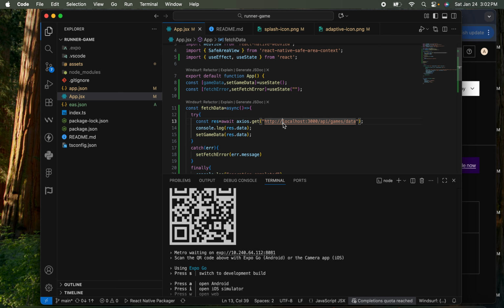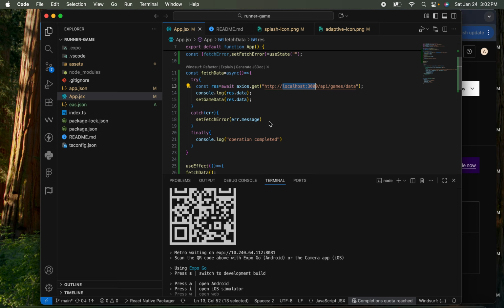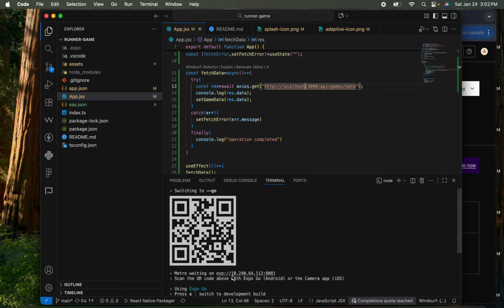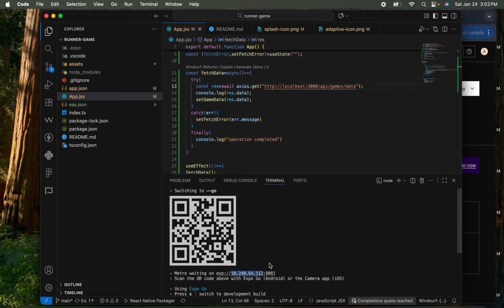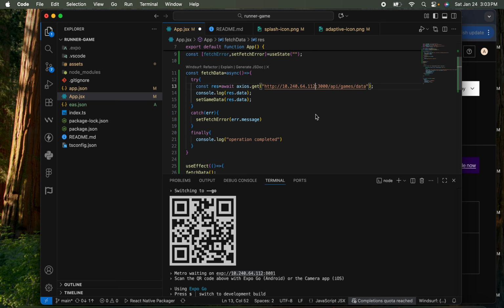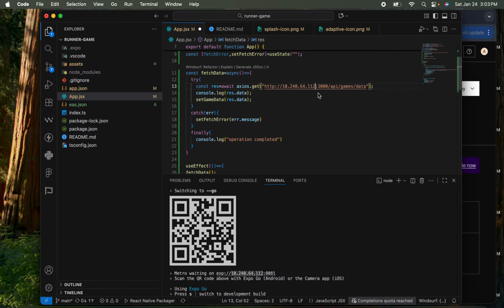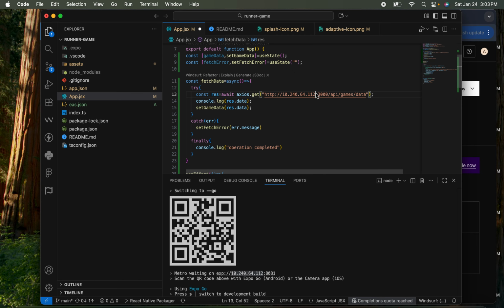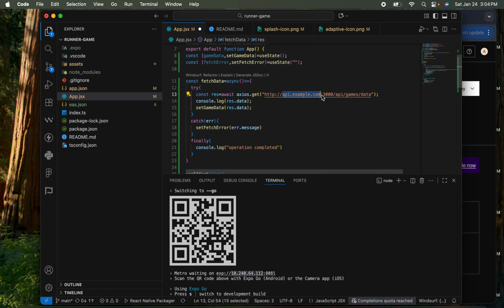Axios "Network Error" React native expo.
Your API works in the browser but fails in Expo with Axios Network Error? It’s not a backend bug. Your mobile device is trying to reach its own localhost, not your machine. Watch this to fix it the right way.